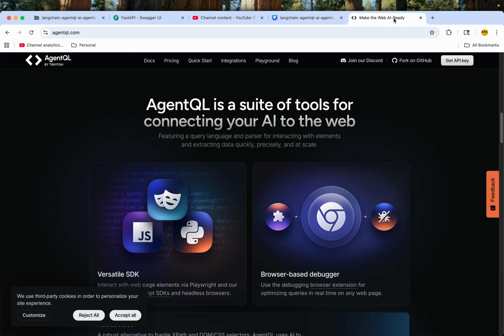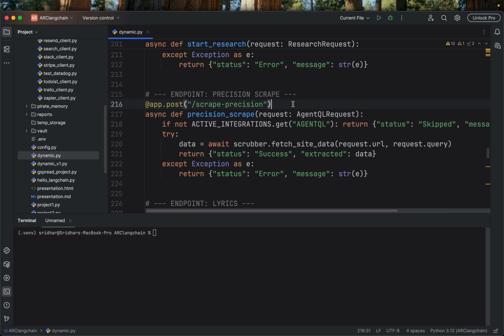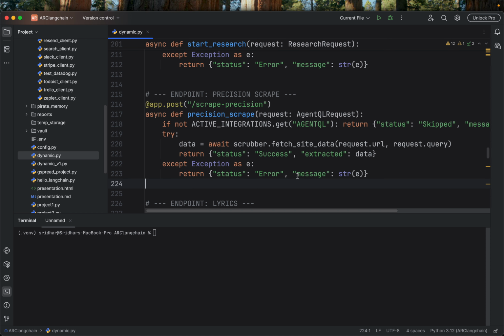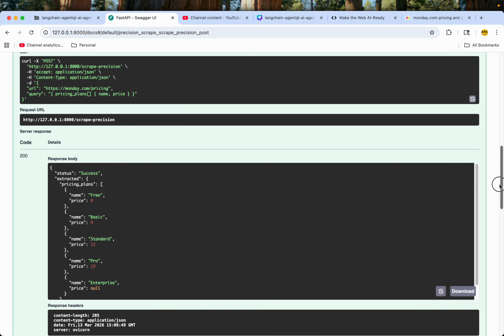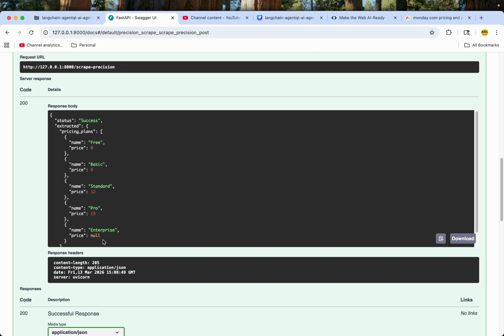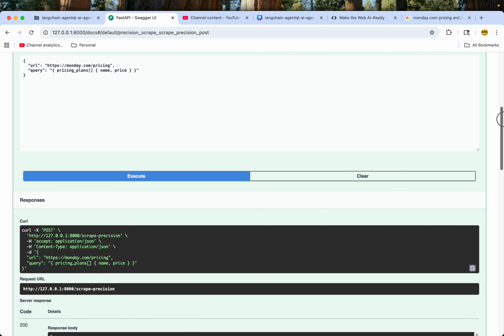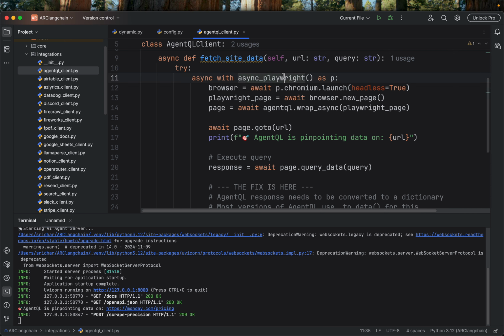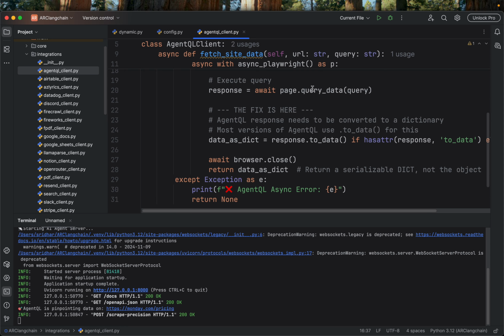🚀 No More Broken Scrapers (AgentQL + Web Agents) | LangChain AI Agents Demo 2026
🚀 LangChain AI Agents Demo | Build Smart Web Agents That Don’t Break (2026 Guide)

Tired of web scrapers breaking every time a website changes? 🤯

This is where AI Agents + LangChain + AgentQL completely change the game.

In this video, you’ll see a real working demo of AI-powered web agents that can intelligently navigate, extract, and adapt—just like a human.

🔥 What You’ll Learn in This Video:

✅ What are LangChain AI Agents (simple explanation)
✅ Why traditional web scraping fails
✅ How AI Agents fix broken scrapers
✅ LangChain + AgentQL integration explained
✅ Live demo of AI web agents in action
✅ How agents understand and navigate web pages

⚡ Advanced Concepts (Made Simple):

🌐 AI-powered web automation
🧠 Tool usage inside AI Agents
🔗 Dynamic data extraction using LLMs
⚡ Self-healing scrapers with AI reasoning
🚀 Real-world automation use cases

🎯 Why This Matters:

❌ Traditional Scrapers → Break easily
✅ AI Agents → Adapt, think, and recover

👉 This is the future of web automation & AI workflows

🧠 AI Made Easy Series
Learn AI with real demos + simple explanations.

📌 Perfect For:

Developers building AI tools
Beginners exploring AI Agents
Automation enthusiasts
Anyone tired of broken scrapers

🔥 If you're searching for:
langchain ai agents demo, ai web scraping with ai agents, agentql tutorial, ai scraping tools, ai automation